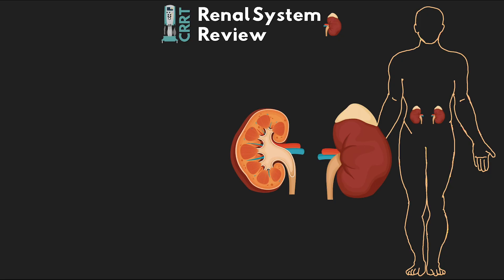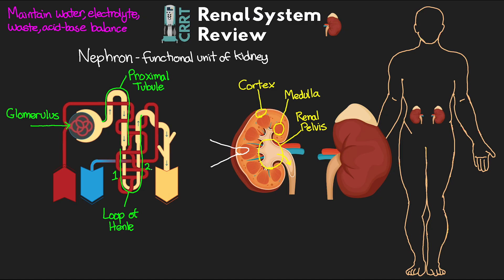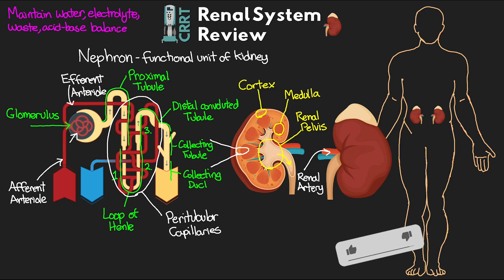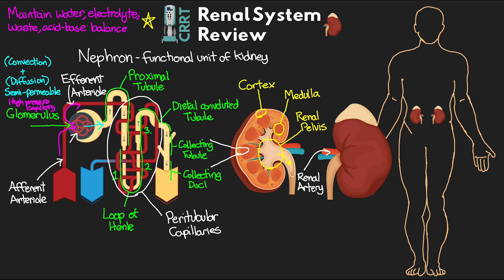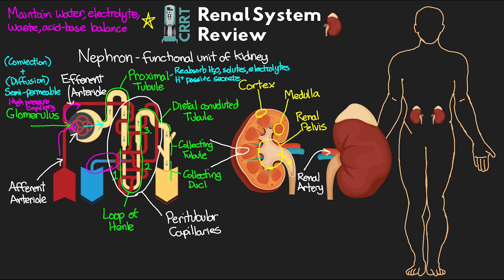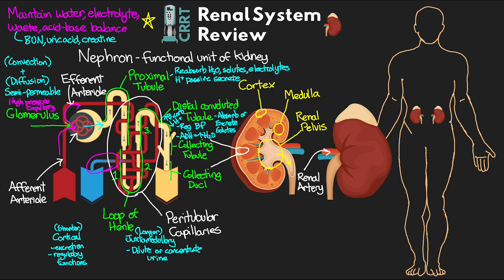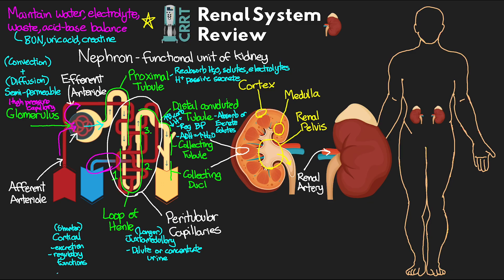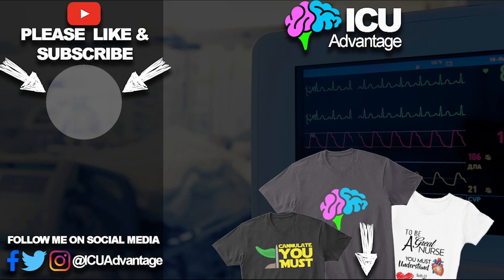Renal System Review - CRRT Explained!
This is the first lesson in a new series looking at Continuous Renal Replacement Therapy or CRRT! A lot of people have been asking for this and its finally on its way! 😊

Before we jump in to CRRT, it is important to do a quick review of the renal system in order to understand how our body, its kidneys and nephrons normally are supposed to work.  When they fail though, we must attempt to recreate all the functions that this complex organ takes care of, which is no easy task!

In order to help you have a better understanding of how CRRT works, why it is doing what its doing, and how that serves as a part of the nephron function, we must start here.  I hope you enjoy it!

❤️THE MOST ADORABLE KIDNEY PLUSH TOY!!!

0:00 Intro
1:21 Renal Anatomy
4:15 Renal Physiology
8:41 Conclusion

YouTube Members:
👏🏼 S T, Nondumiso Zulu, Martin Dent, Conor Monaghan and Angel Cortes
🥇Trauma Team: Carlos Lopez, Frisco O'Neil, Remigio Acevedo, Nereida Enriquez